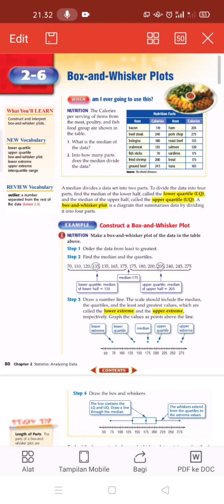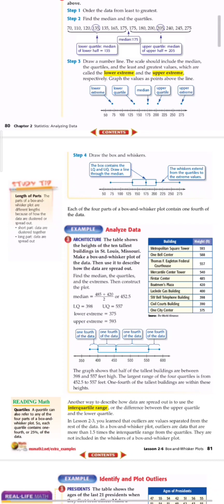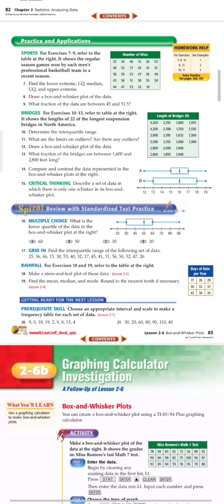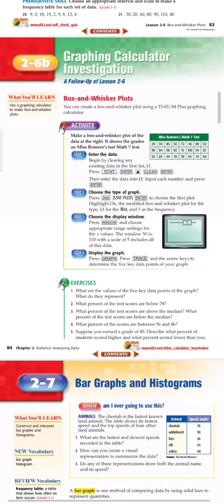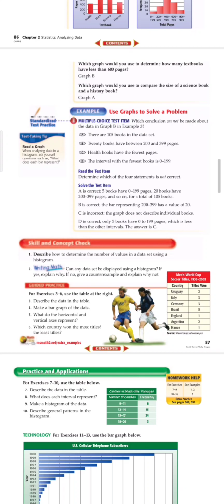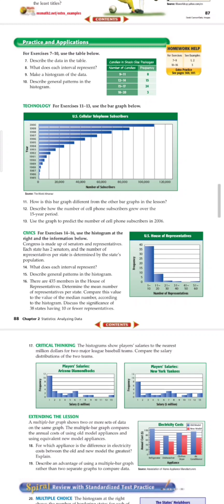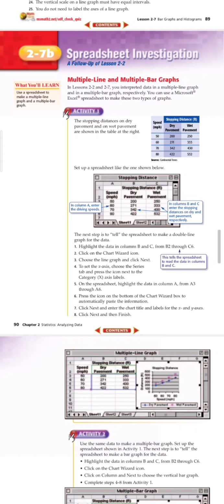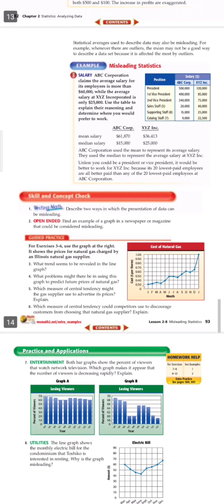|| CHAPTER 2 ||_by Dian Mulyati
untuk menyelesaikan tugas B.inggris matematika